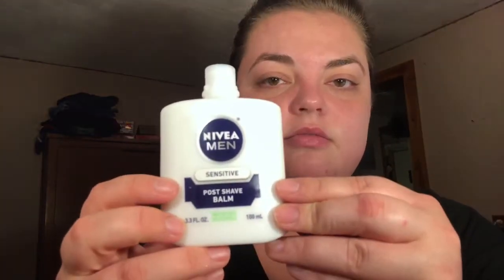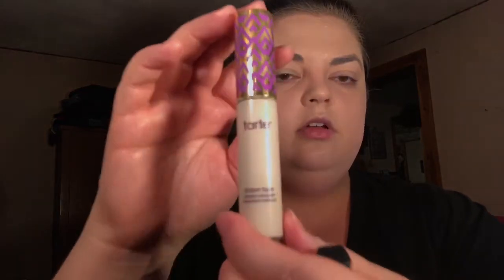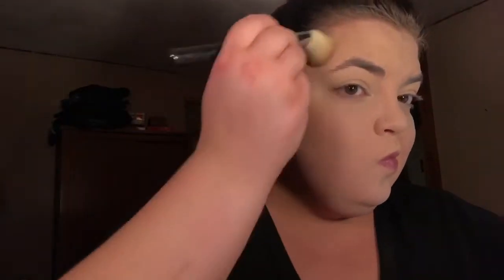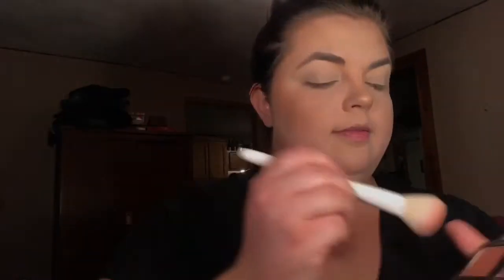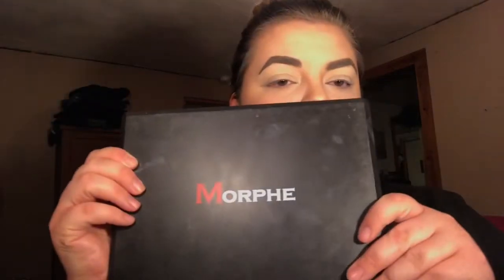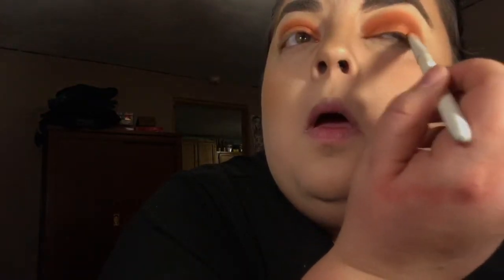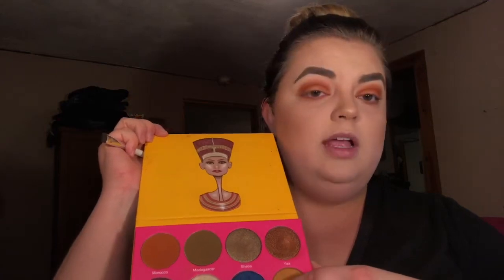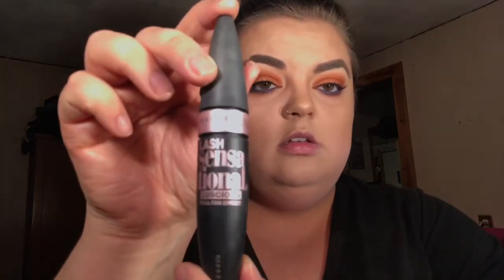Blue Sunrise | Get Ready With Me?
Hey Guys! Today I tried to recreate a picture I found on Pinterest. An orange and blue eye look. Hope you enjoy!

I actually edited this one. It's not super smooth, but I'm learning. I need to learn to not say important things...while I'm doing stupid stuff...

Products Used:
Primer: Nivea for Men After Shave Balm
Foundation: Estee Lauder Double Wear in Cool Bone
Facial Concealer: Maybelline Fit Me in Light
Under Eye Concealer: Tarte Shape Tape in Light & Maybelline Fit Me in Light
Under Eye Setting Powder: Laura Mercier Transculent
Facial Setting Powder: Coty Airspun Powder
Contour Powder: Makeup Revolution Ultra Bronze
Bronzer: Makeup Revolution Vivid Bronzer in Golden Days & NYC Bronzer in Hampton's Radiance
Highlight: Essence Pure Nude
Blush: ELF Blush Palette in Dark
Brows: BH Cosmetics Studio Pro Brow Palette
Eye Shadow: Lid: Morphe 35OM & 35OS
Lower Lash Line: Juvias Place The Nubian 2 in Cleopatra
Waterline eyeliner: NYX Slide On Eyeliner in Sunrise Blue
Liquid Eye liner: ELF
Mascara: Covergirl Lash Blash Volume & Maybelline Sensational Luscious
Lips: Colourpop Ultra Satin in 951 & Ultra Glossy in Fairy Floss